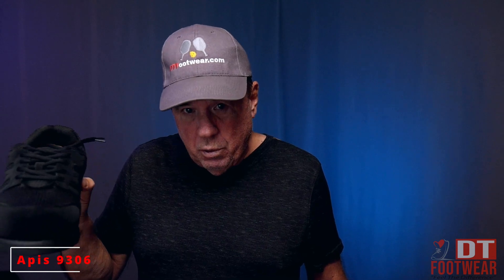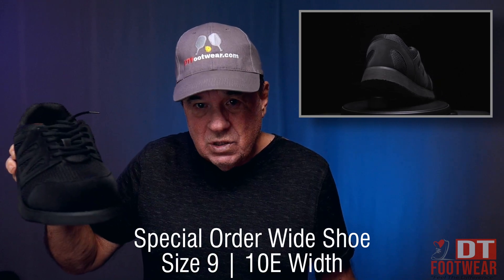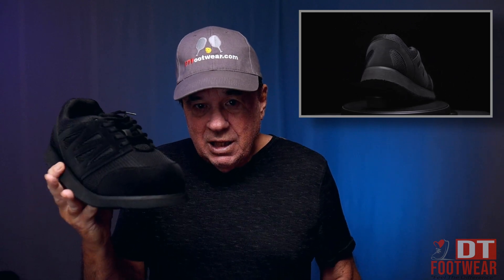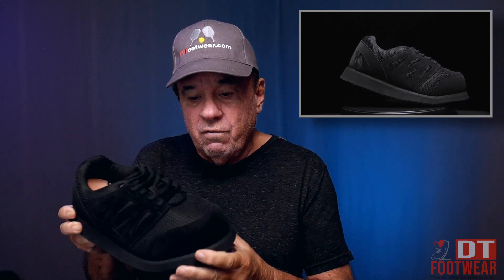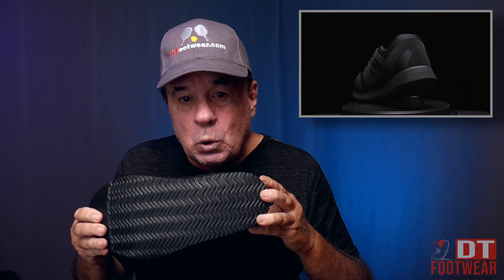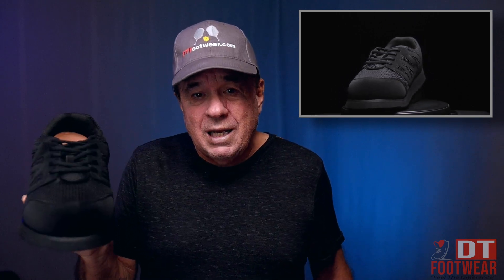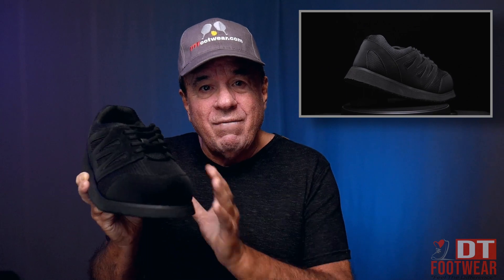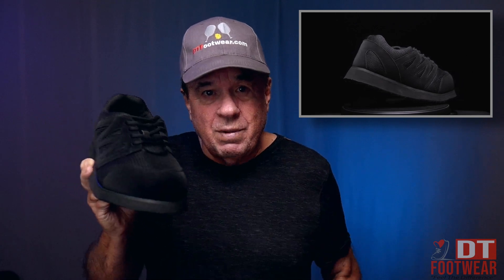Women's Apis 9306 Special Order 10E Shoe Review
This is a women's extra wide shoe that is being shipped to a customer today. The shoe is a size 9 in a 10E width. This is a great show for Edema, aka, swelling of the feet and ankles.